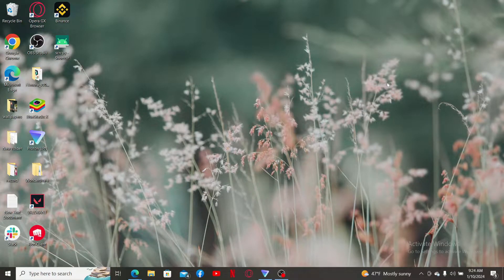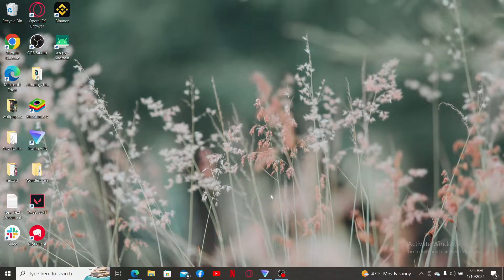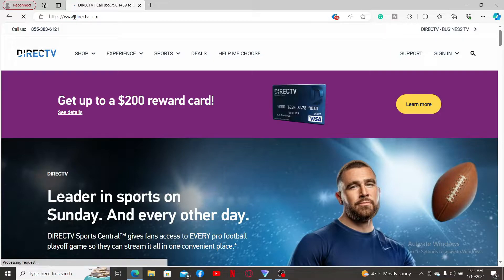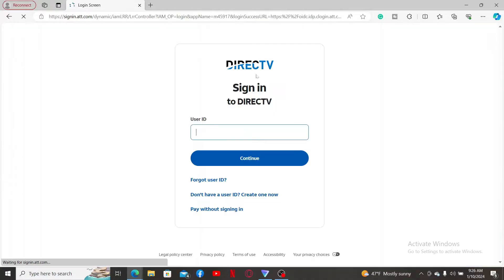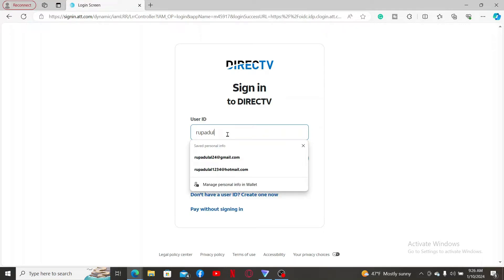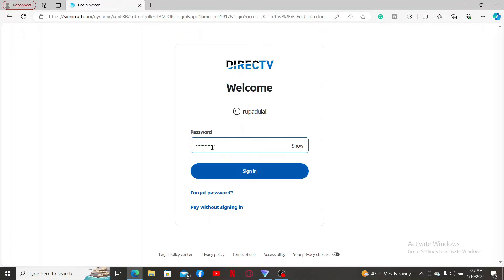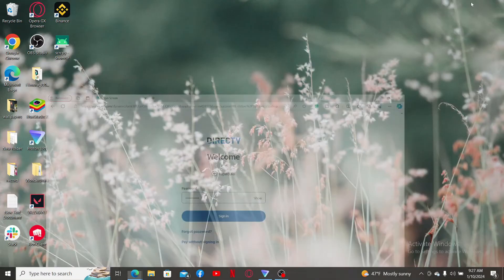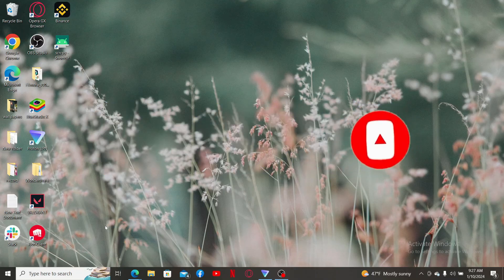How to Login Sign In DIRECTV Account? Directv.com Login 2024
Ensure uninterrupted access to your favorite shows and channels with our easy-to-follow tutorial on how to log in to DIRECTV. In this video, we'll guide you through the steps, making sure you enjoy a smooth and hassle-free login experience.